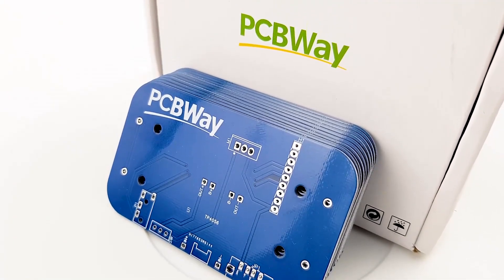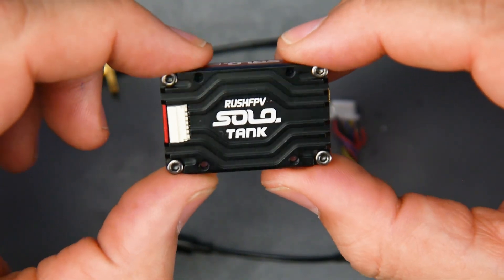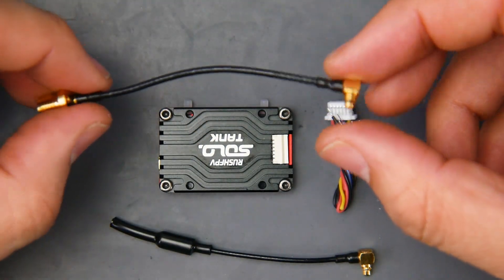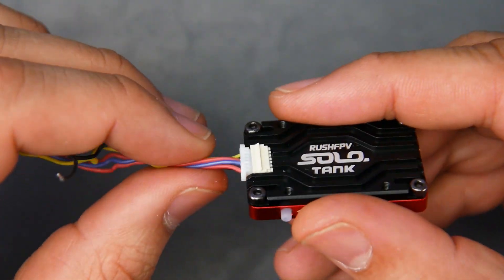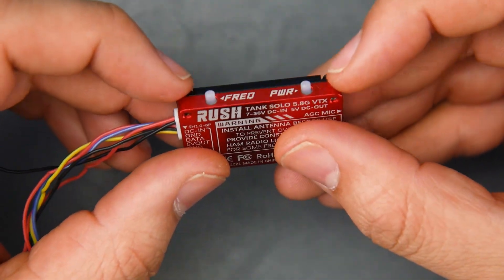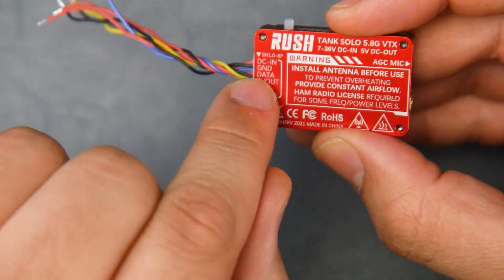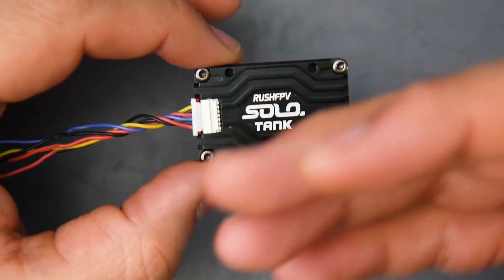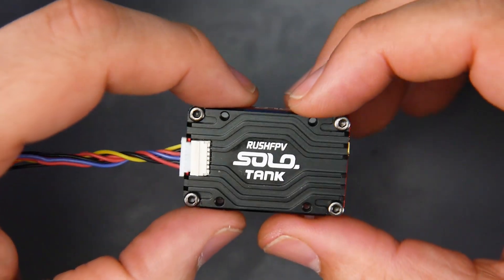RushFPV Latest Monster Of A VTX // Rush Tank Solo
---Recording 2020---
Audio Interface
Lav Microphone
2nd Camera

25km Range on these awesome VTX's